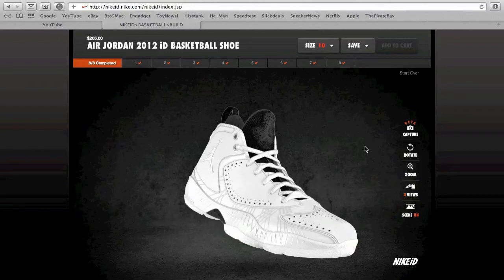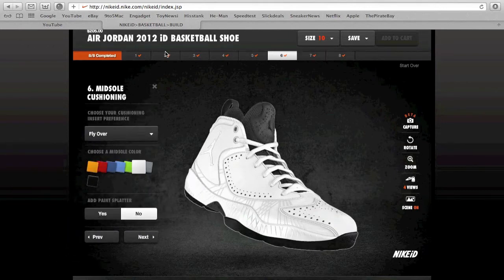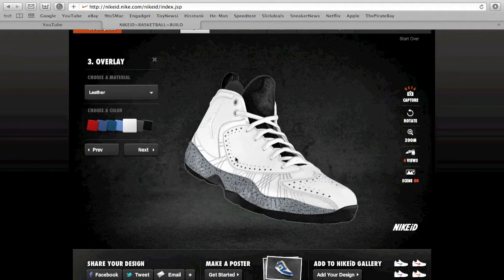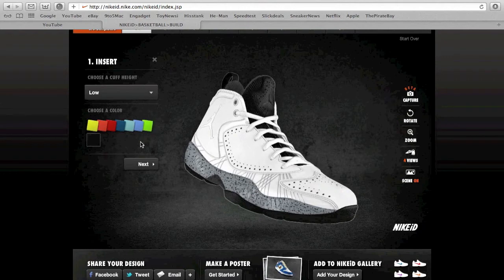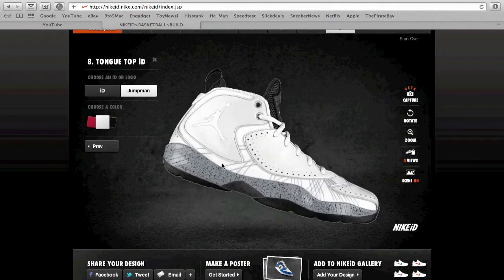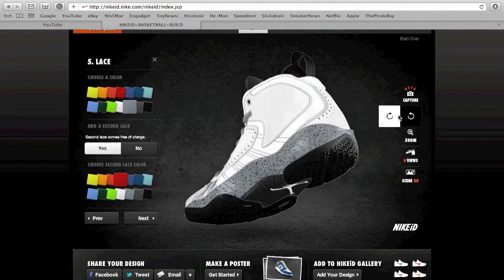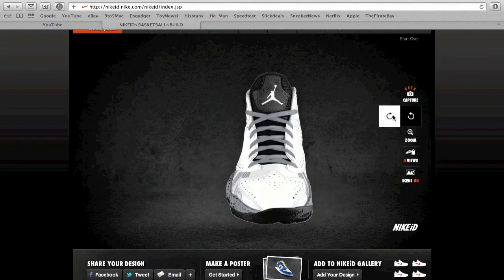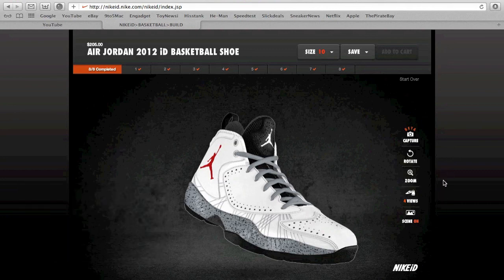Air Jordan 2012 - White Cement IV 4 - NIKEiD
FreddyTV

Air Jordan 2012 sneakers inspired by the cement grey Air Jordan IV. Created on NIKEiD